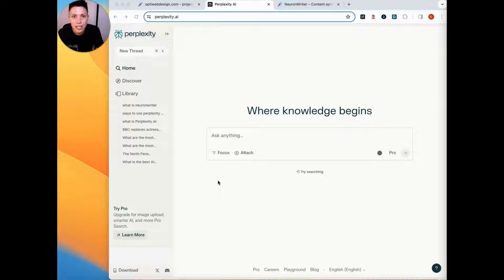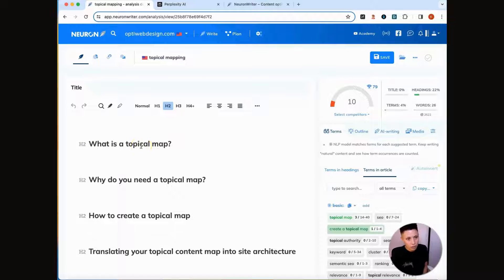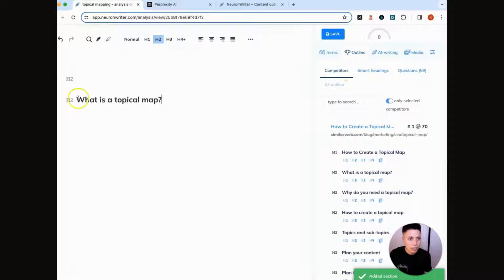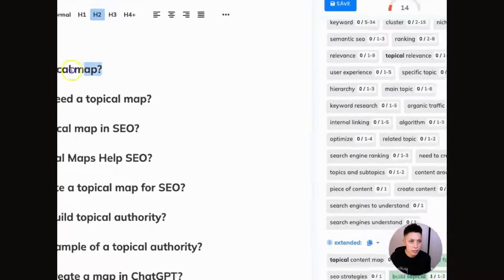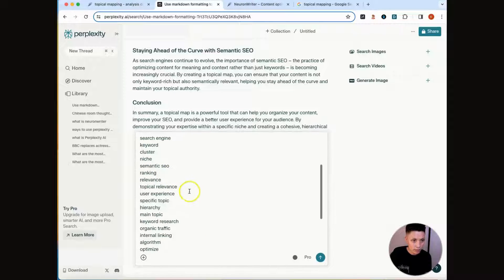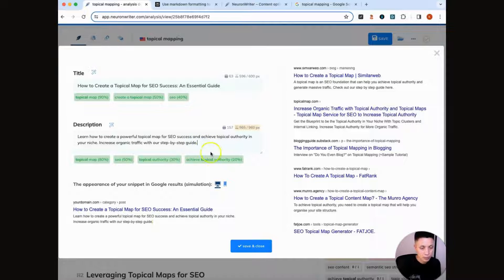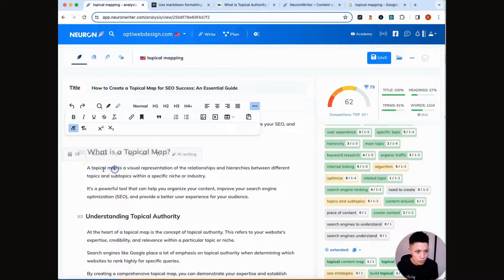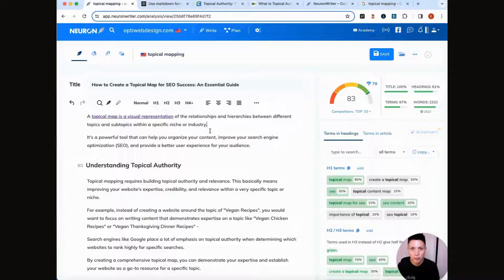How to Use Perplexity AI for SEO Content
In this video we explain How to Use Perplexity AI for SEO Content Creation. In this workflow, we’re using Perplexity to write our content, and NeuronWriter to generate our keyword list and optimize our content SEO.

About Perplexity AI
Perplexity is a chatbot-style search engine that uses AI technology to gather information and provide answers in natural language.

About NeuronWriter AI
NeuronWriter is a content optimization tool that gives recommendations to optimize content for both search engines and humans. It helps you create content designed to rank well while also being engaging and easy to read.